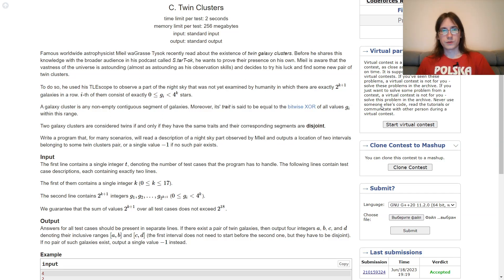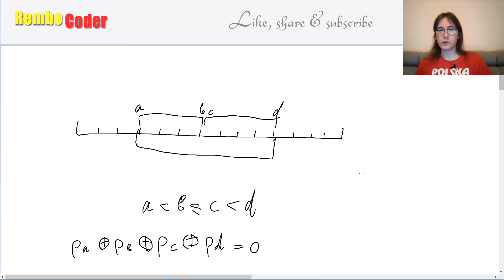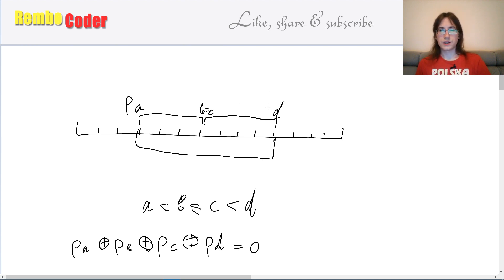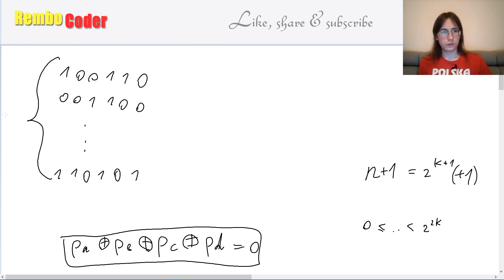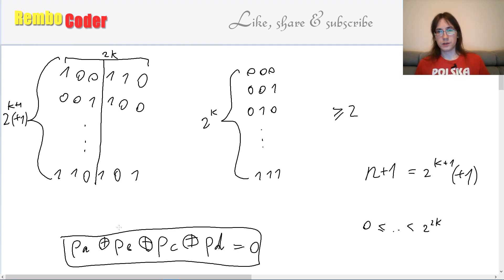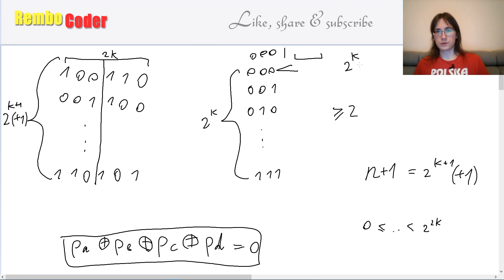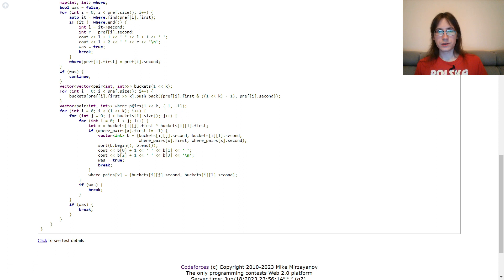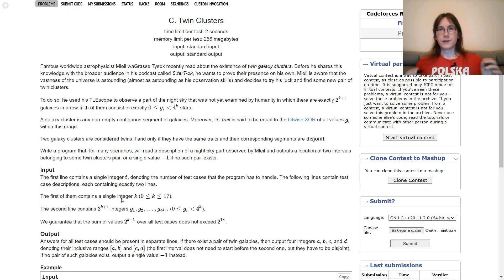Codeforces Round 880 (Div. 2) E / (Div. 1) C (video editorial)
0:00 Statement
0:26 Solution
8:10 Proof
11:31 Code